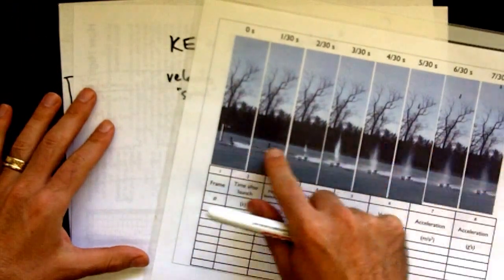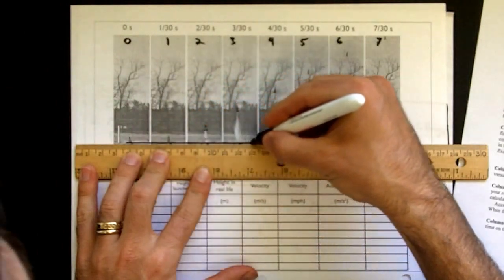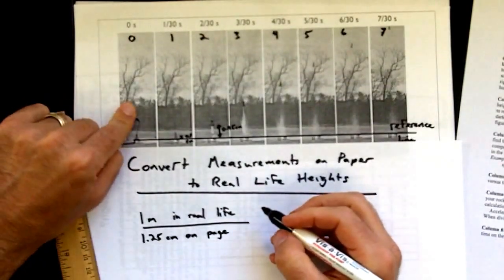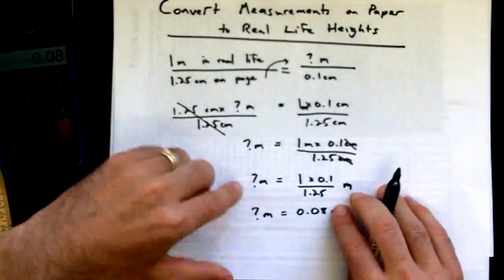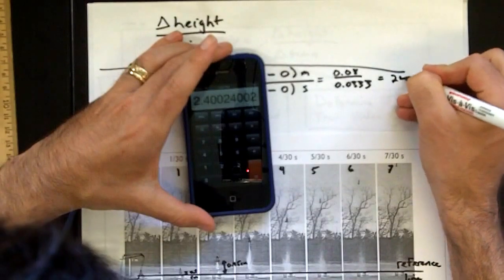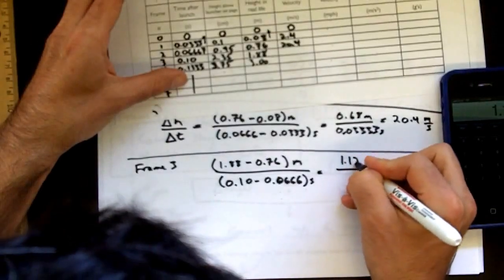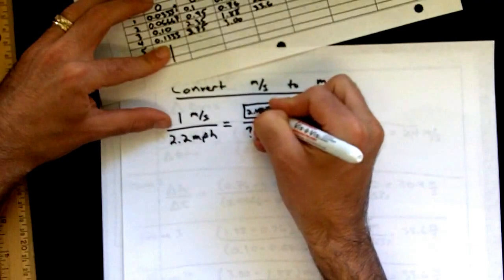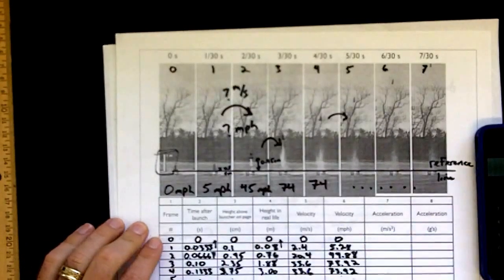Frame-by-Frame Rocket Video Analysis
Watch it go up!